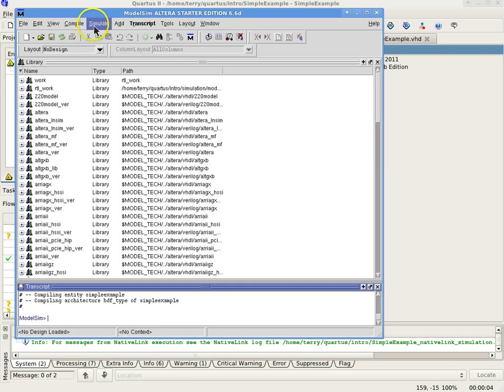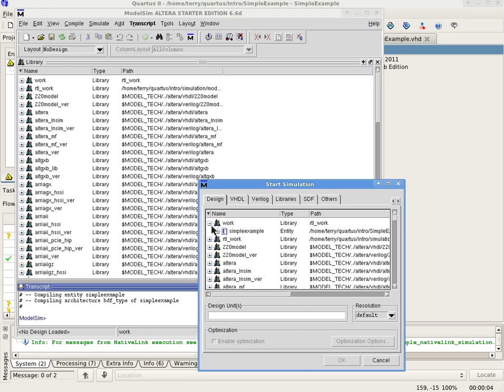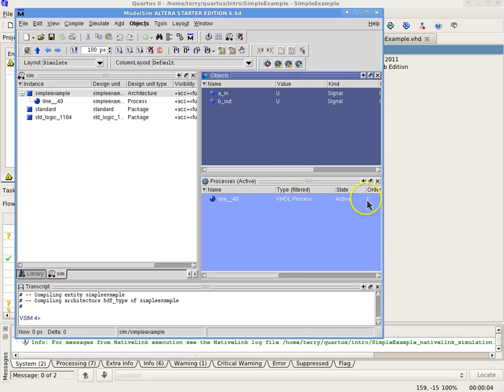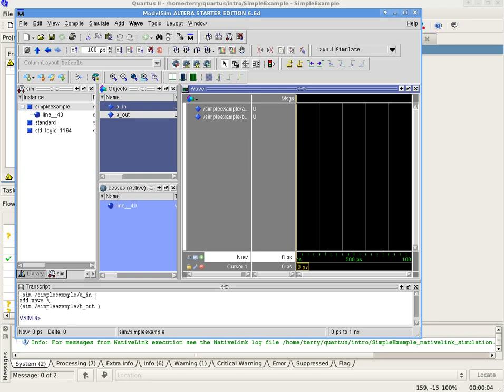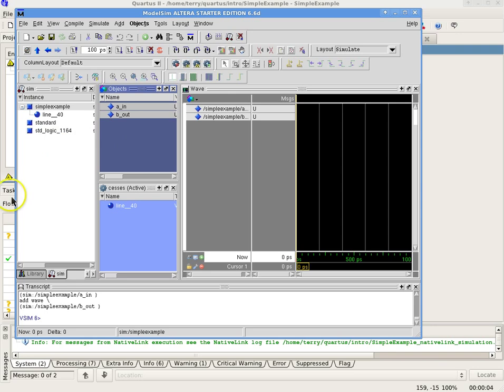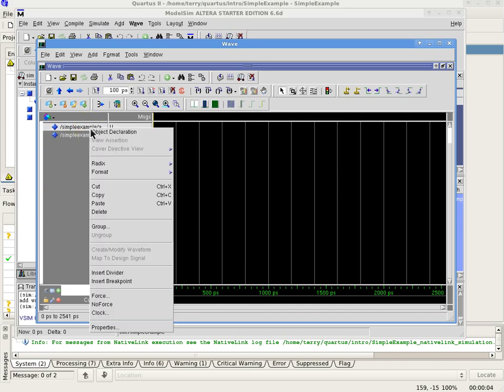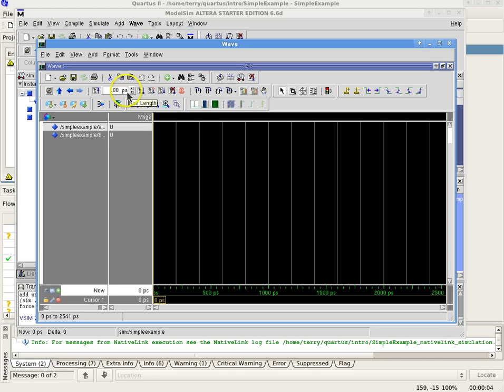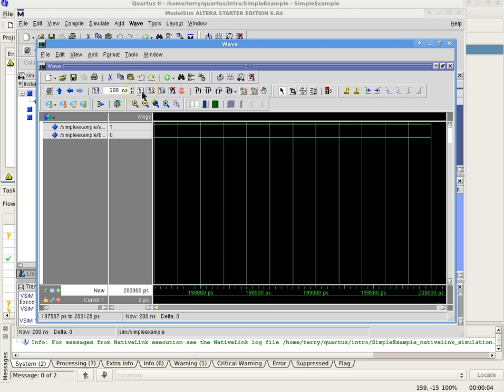Quartus II Simulation using ModelSim with Forced inputs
After a circuit is drawn, and preparation for simulation has taken place, very simple circuits can be simulated this way.